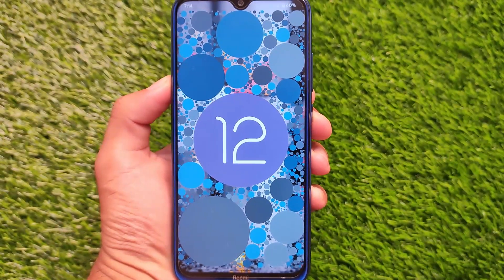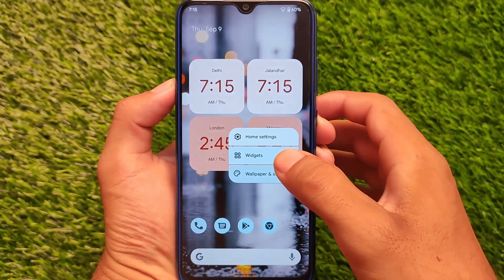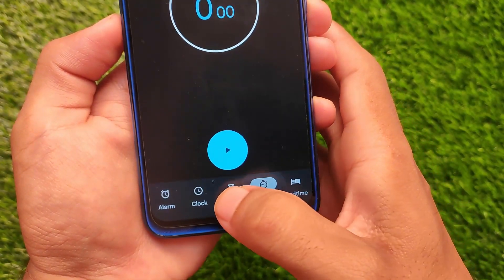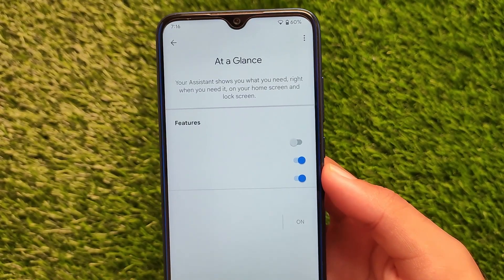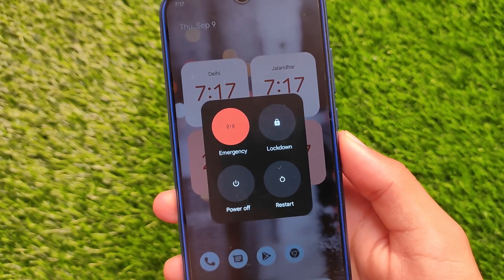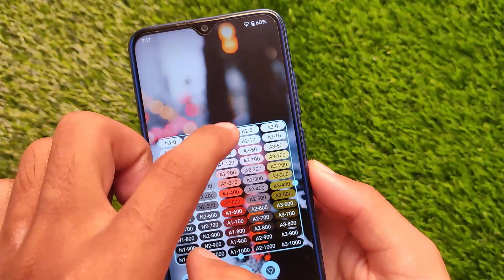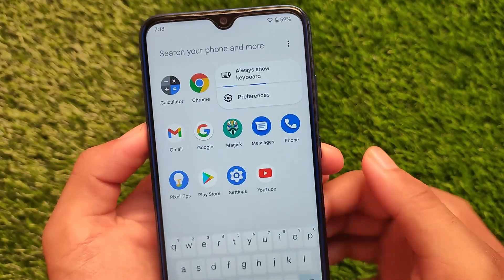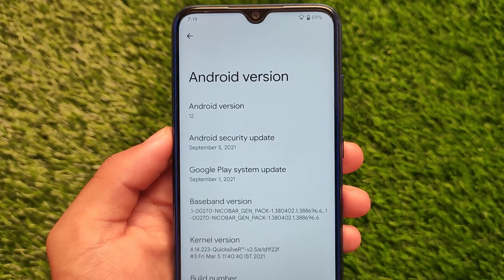Android 12 Beta 5 - Hands on | Top Changes 😯🔥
Hey guys, What's Up? Everything good I Hope. In this Video, I'm gonna show you " Android 12 Beta 5 - Hands on | Top Changes 😯🔥 " . Make Sure to watch this video till the end to understand everything.